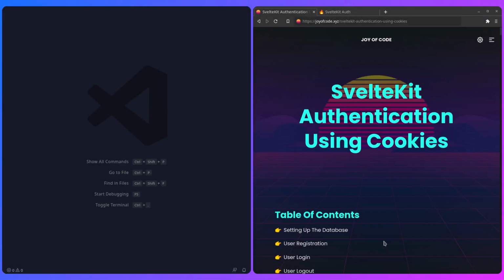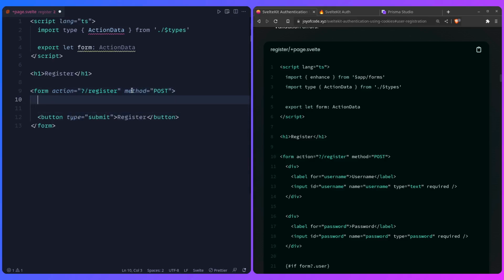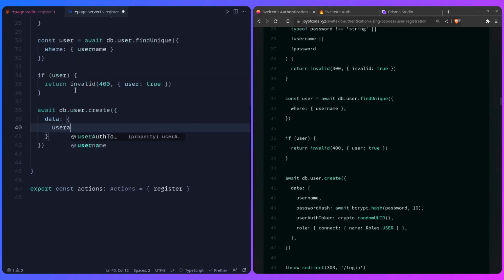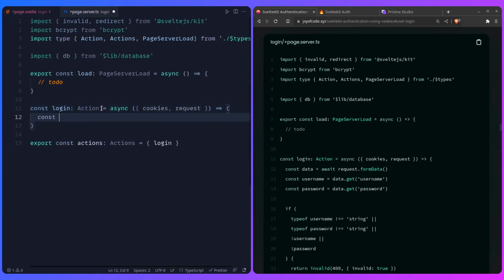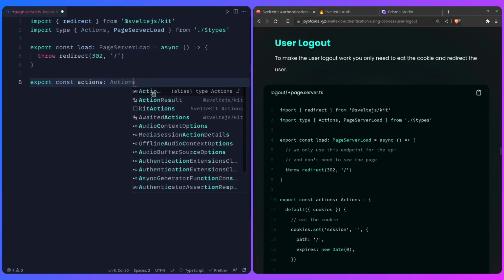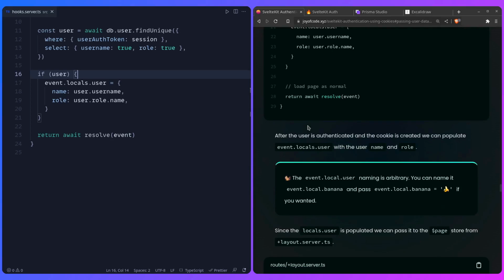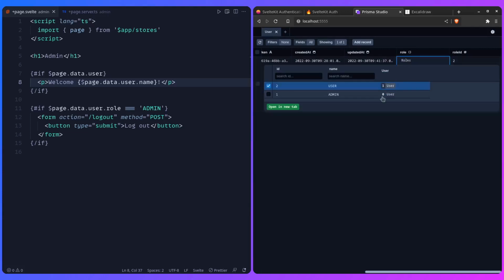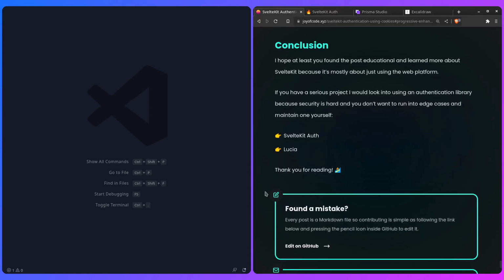SvelteKit Authentication Using Cookies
Learn SvelteKit user authentication using cookies.

🔖 Timestamps

00:00 Introduction
00:07 Setting Up The Database
06:27 User Registration
18:03 User Login
29:16 User Logout
31:31 Passing User Data To Pages
39:57 Protected Routes
47:27 Progressive Enhancement
53:44 Outro